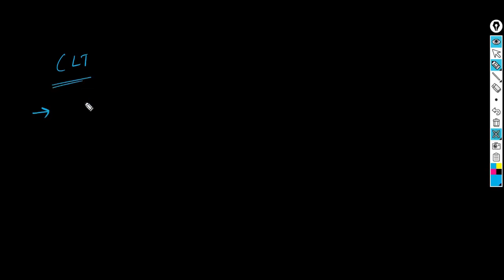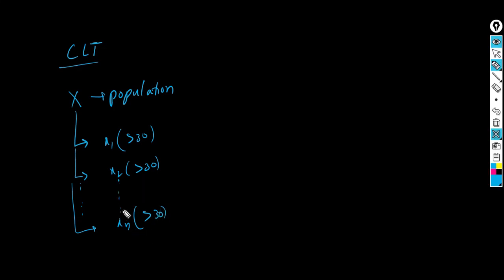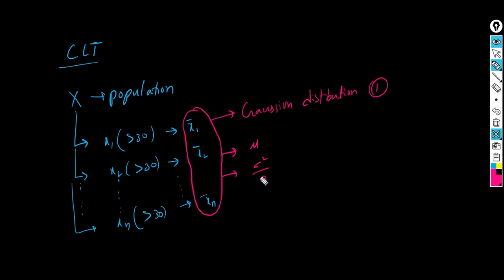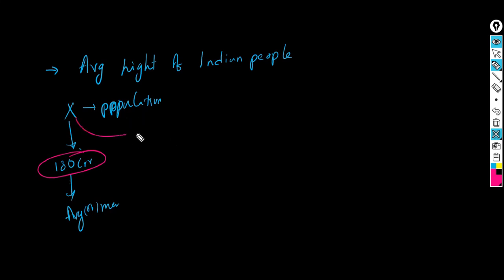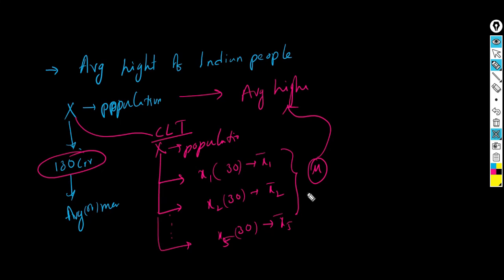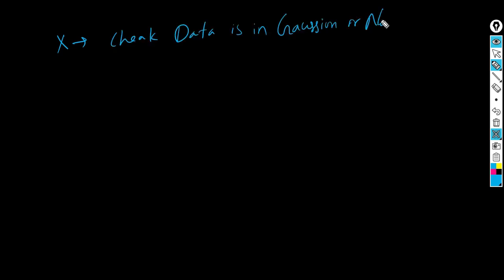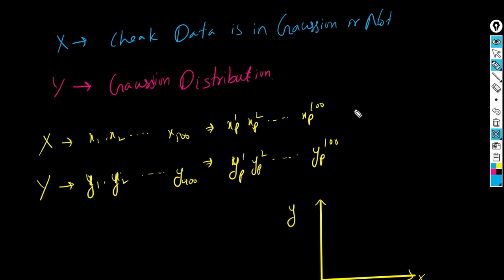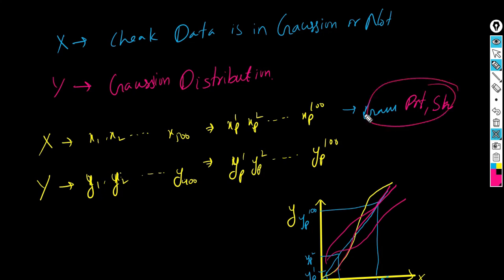Central limit Theorem (CTL) & QQ - plot | Probability part - 2 | Machine Learning -4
In this video we will discuss about Basic of CTL and how we can use it and QQ - plot and how we can use it